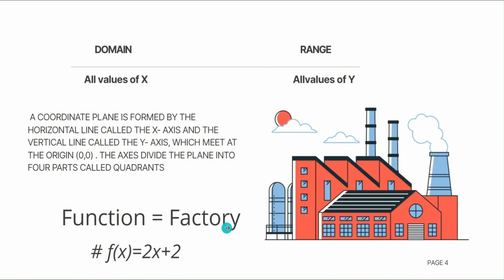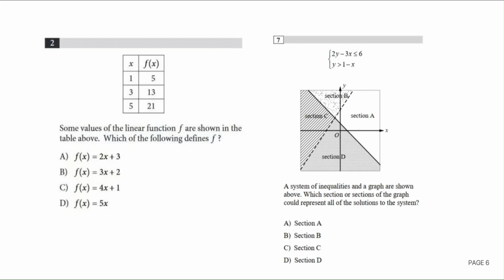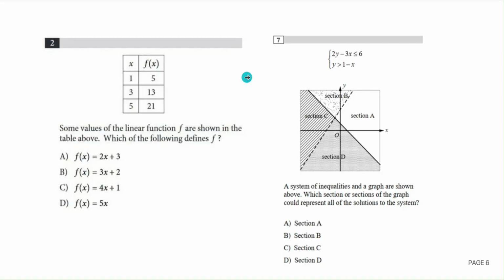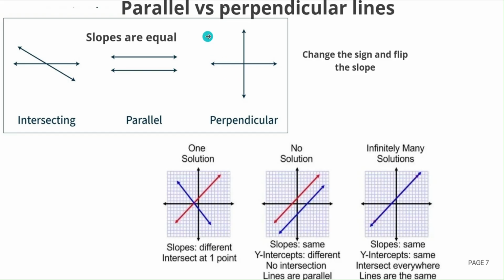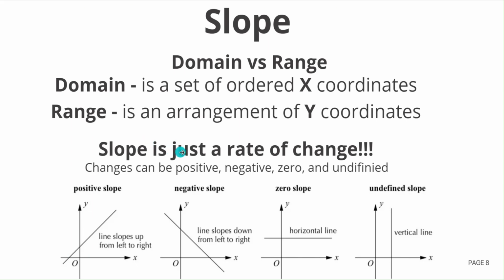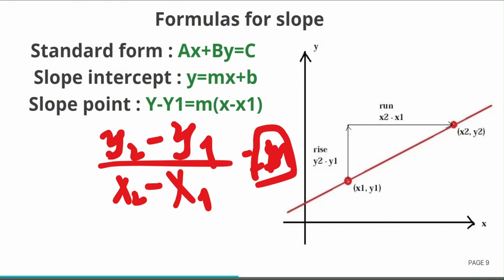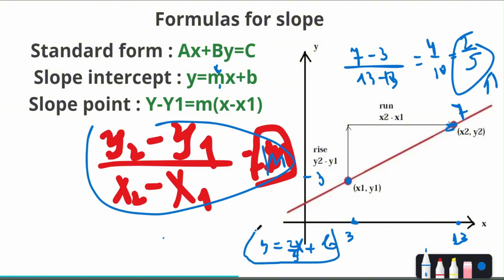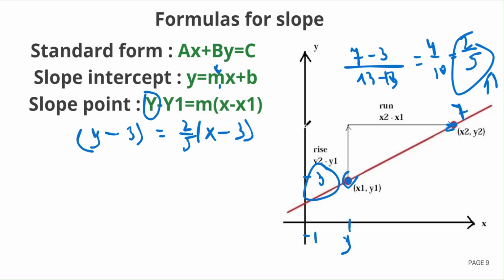SAT MATH | LESSON 2 | PART 1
Advanced math

—function
—absolute value
—rate of change & slope